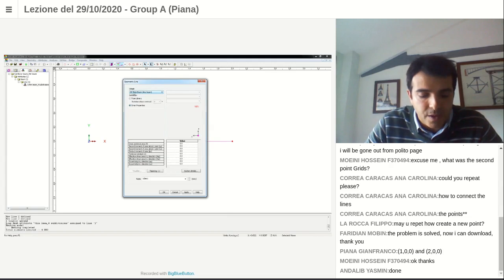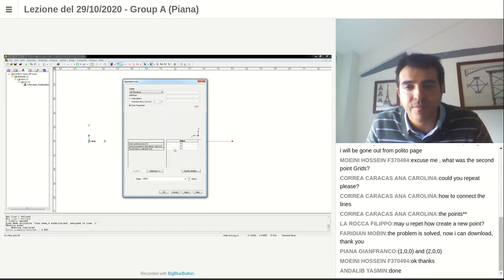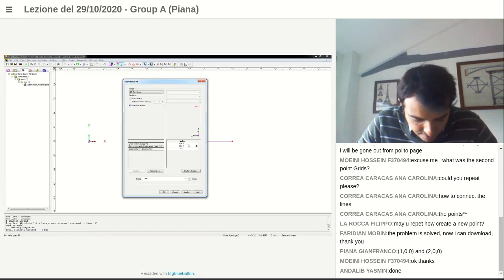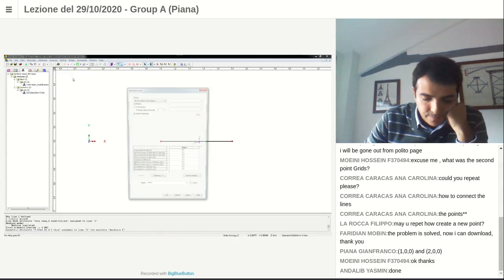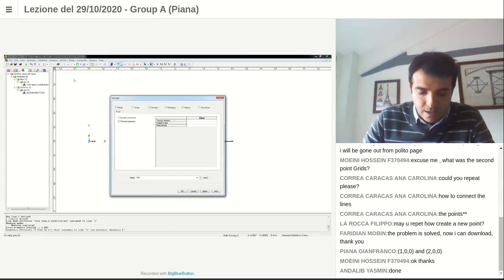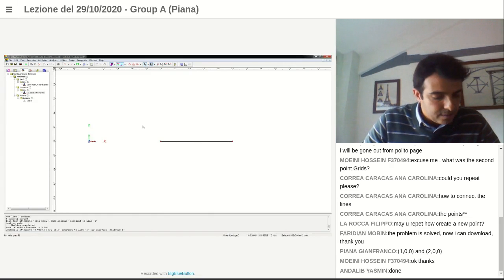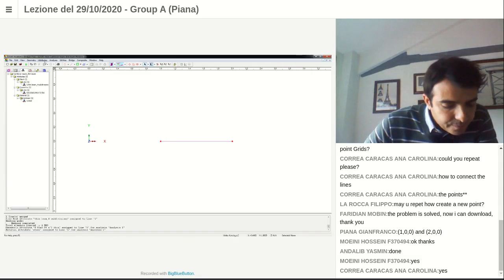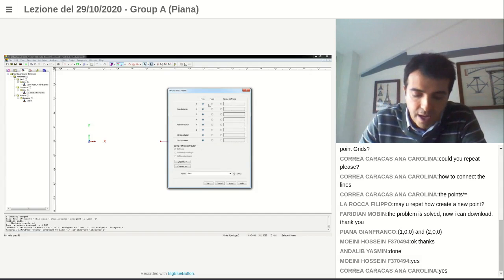2 4 Pagina del Corso